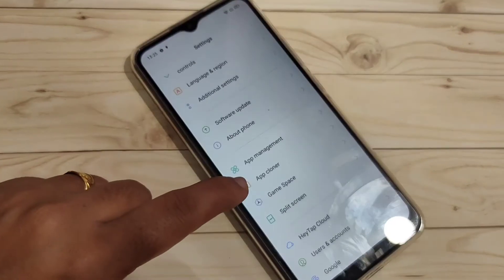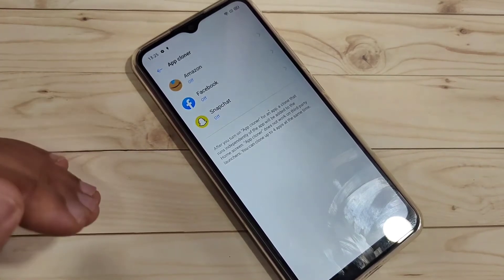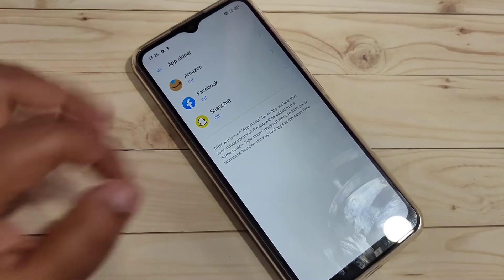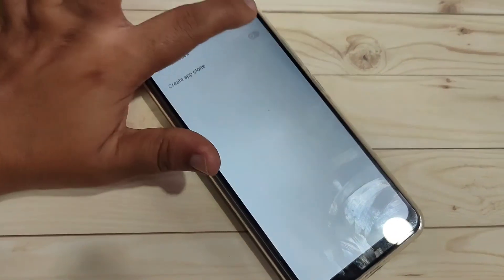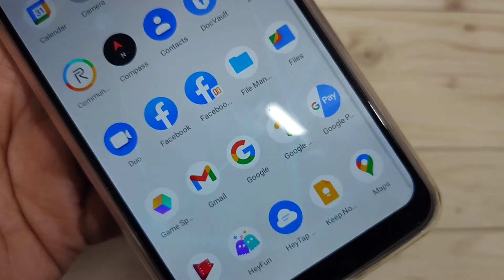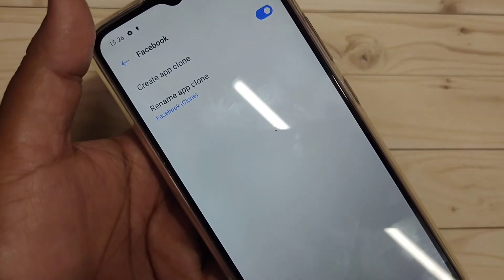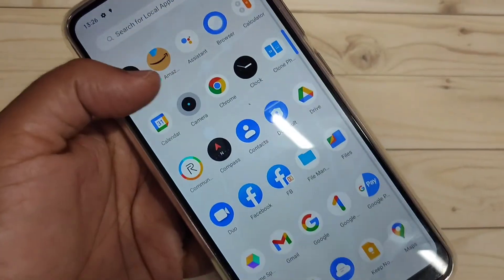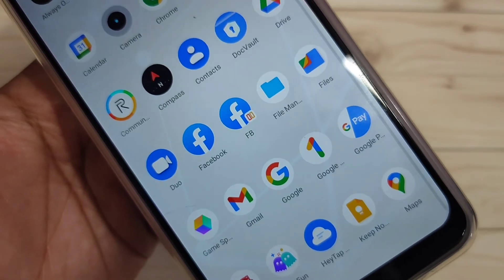Realme Narzo 50A | Create Dual Apps in Realme Narzo 50A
Hi friends this video shows you that " How to enable dual apps in Realme  Narzo 50A "